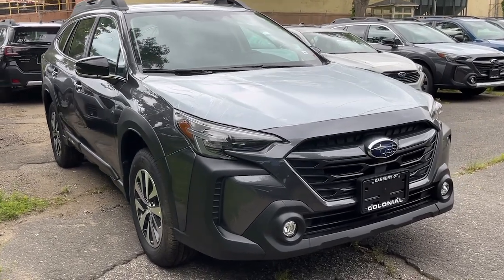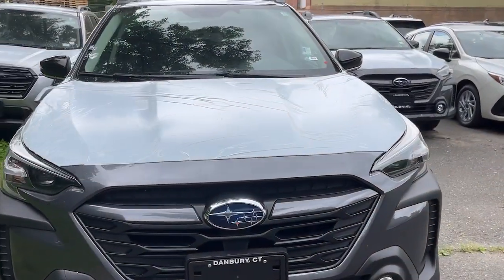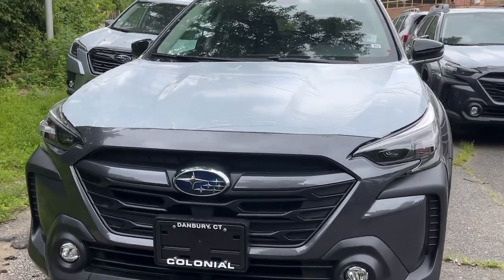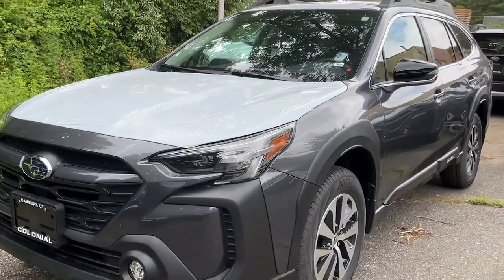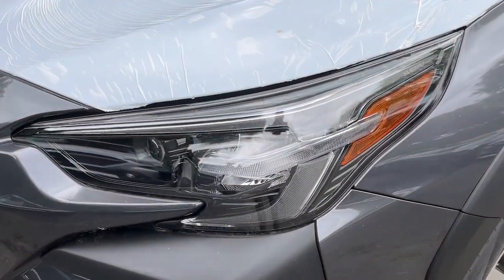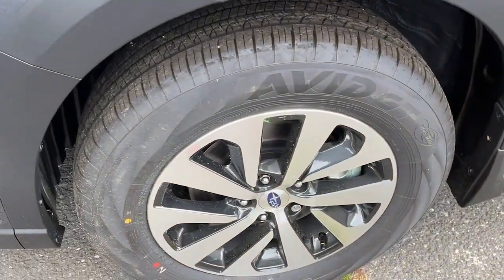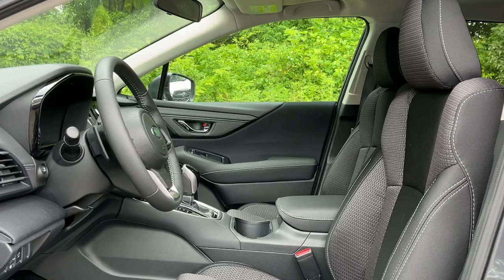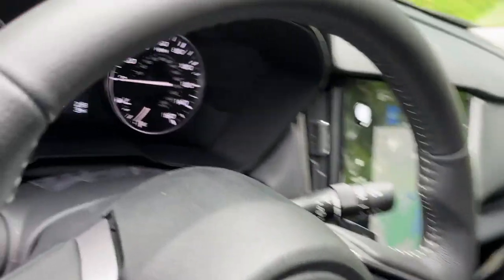2024 Subaru Outback Danbury, Brookfield, Ridgefield, New Milford, New Fairfield, CT N6528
Magnetite Gray New 2024 Subaru Outback 2.5L DI Premium available in Danbury, Connecticut at Colonial Subaru. Servicing the Brookfield, Ridgefield, New Milford, New Fairfield, CT area.

Colonial Subaru
89 Newtown Rd

BSD & RCTA & Keyless Access & Push Button Start,Blind Spot Detection,Rear Cross Traffic Alert,Keyless Access w/Push Button Start,Hands-Free Power Rear Gate,Power Moonroof,Radio: Subaru STARLINK 11.6 Multimedia Nav System,Rear Bumper Cover,Splash Guards,Wheel Locks - Alloy